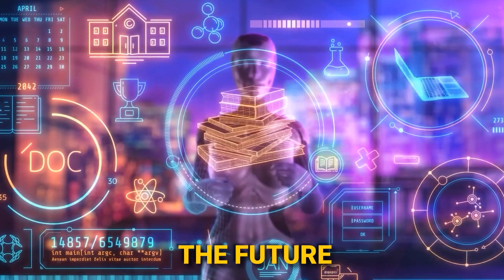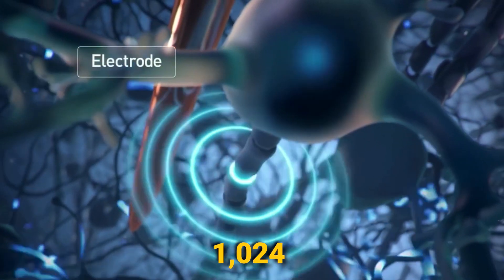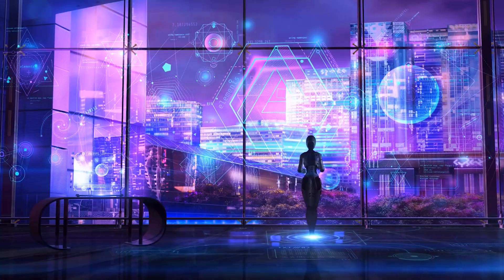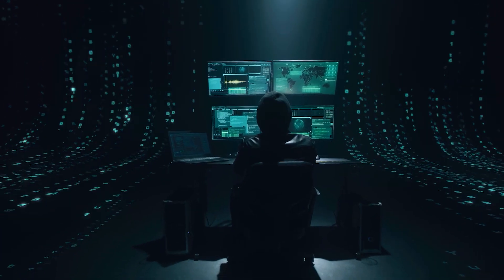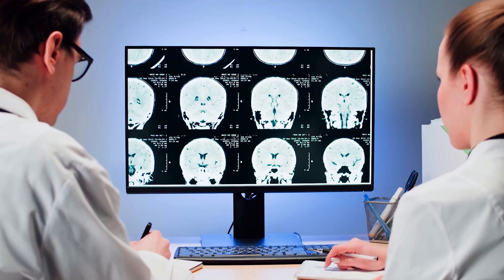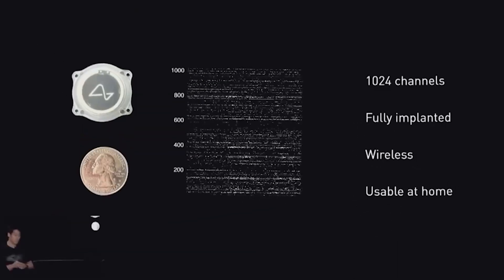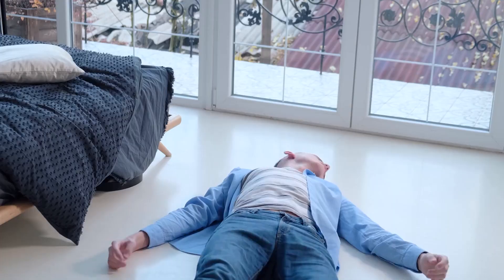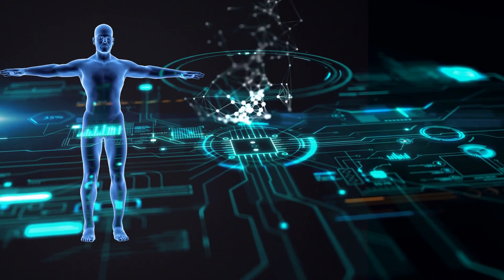Here’s How Neuralink Will Transform Humanity Forever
In this video we’ll walk you through:

A deep dive into Neuralink's groundbreaking brain-computer interface (BCI) technology and how it's poised to revolutionize humanity by bridging the gap between the human brain and computers.

Discussion on the potential benefits and applications of Neuralink's BCIs, including restoring mobility and independence, enhancing sensory and visual functions, improving communication for those with speech impediments or paralysis, disease prediction and treatment, and cognitive enhancement.

Critical considerations and ethical concerns surrounding Neuralink's technology, such as its impact on privacy, security, and the evolving definition of humanity in a world where humans coexist with artificial intelligence.

ABOUT OUR CHANNEL:
At AI Avenue, we are driven by the profound belief that Artificial Intelligence is the technology of the future, an ever-evolving frontier with limitless potential. We aim to make this expansive field more accessible to everyone, whether you're a seasoned professional or a curious enthusiast.